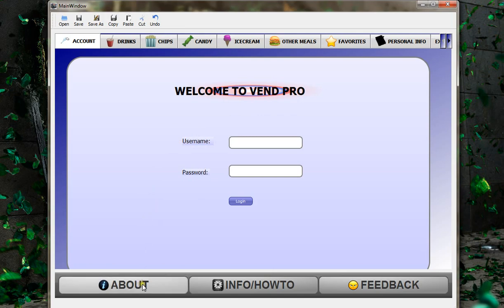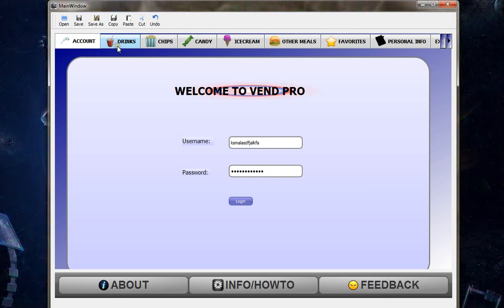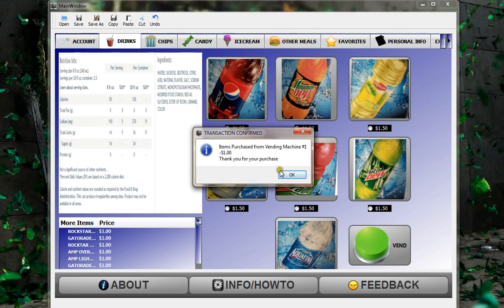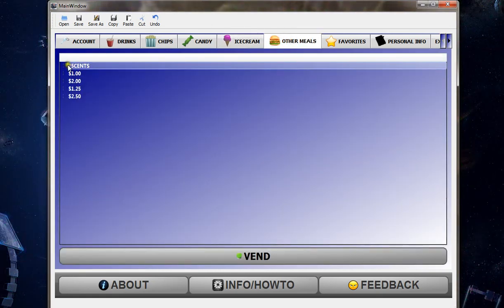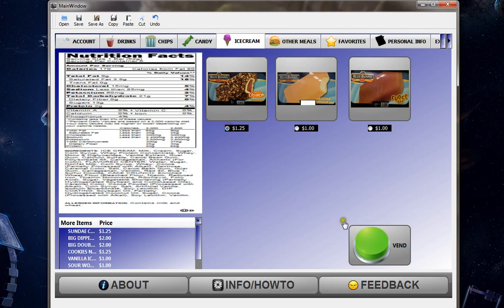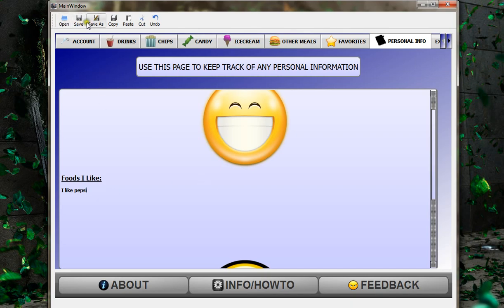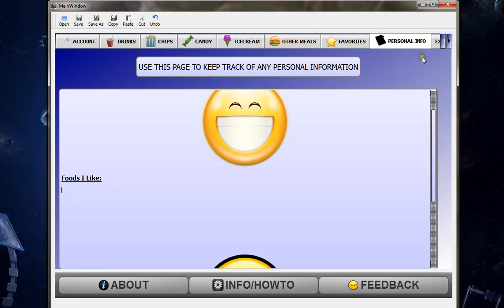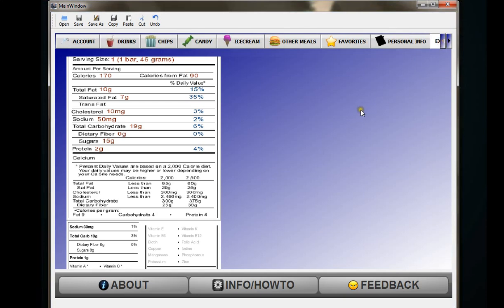CS422Proj1.avi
CS422 proj 1 Vending Machine